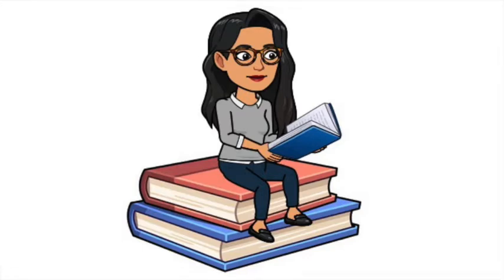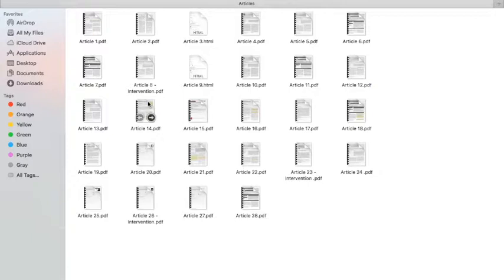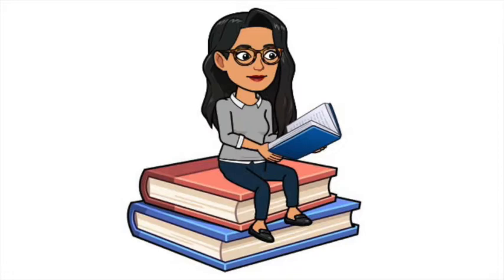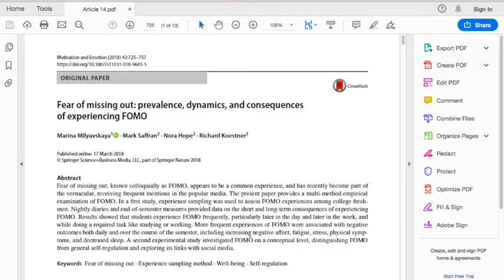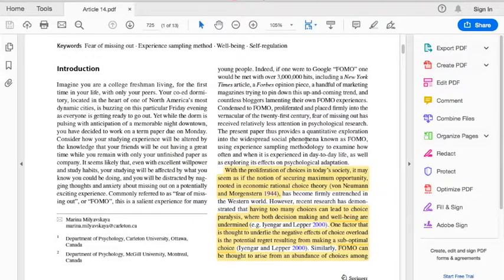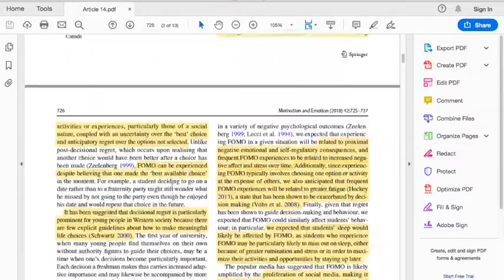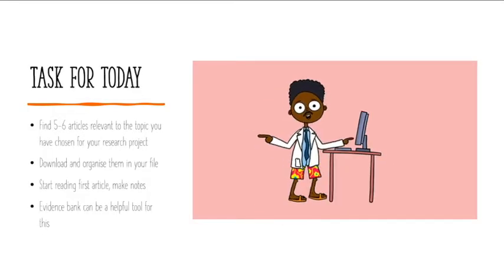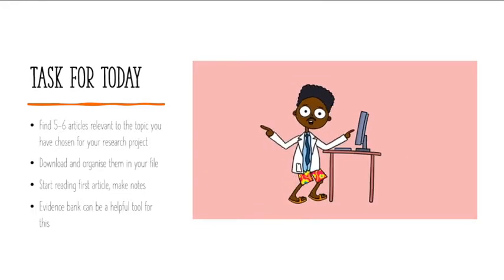How to do Research – Part 2